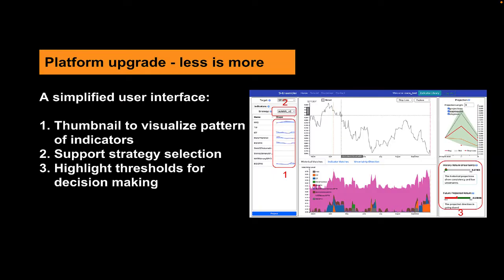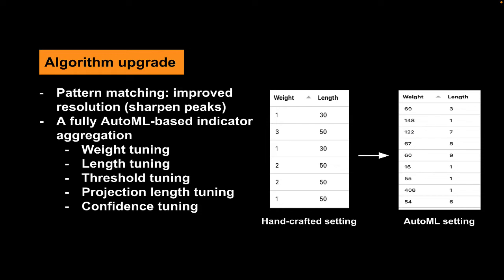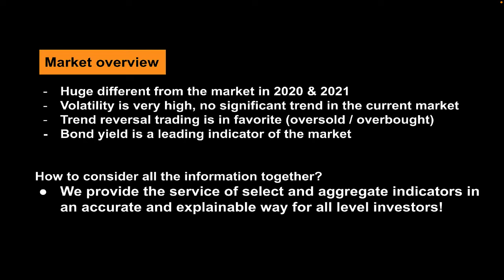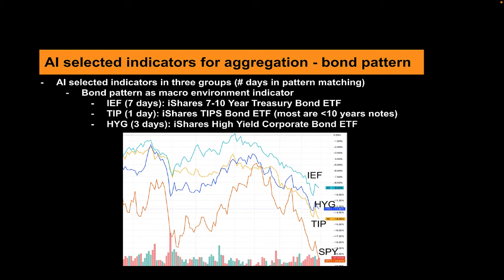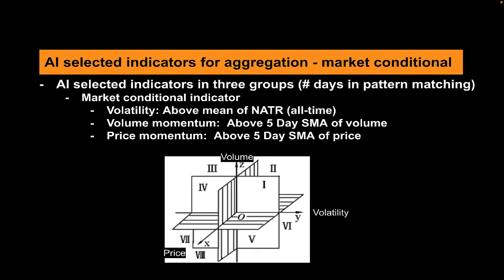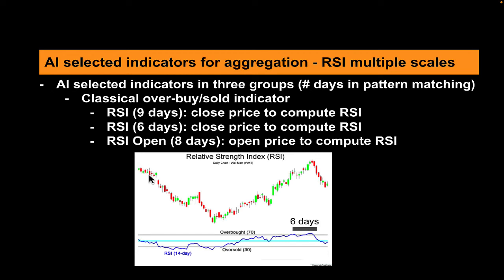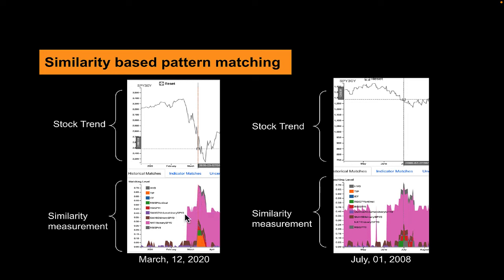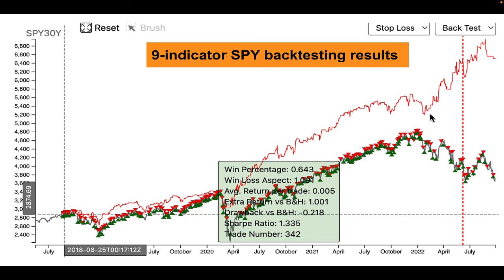SPY projection update 10.3.2022 | 9 indicators for SPY projection with history | RSI+Bond+Volatility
please login and select the target as "SPY30Y". The Chinese version of stock update will be released in a bi-weekly basis.

中文版的视频将会隔周发布，谢谢大家！